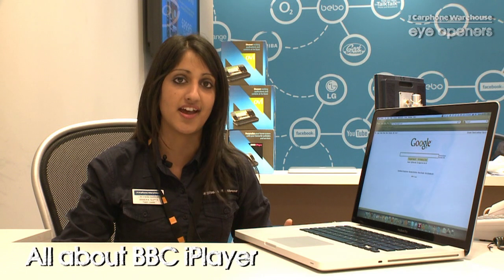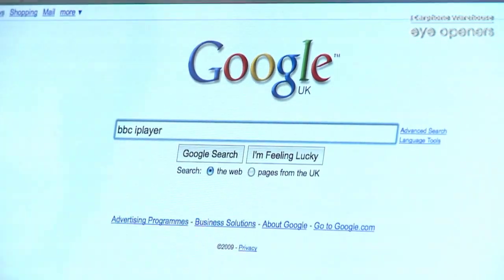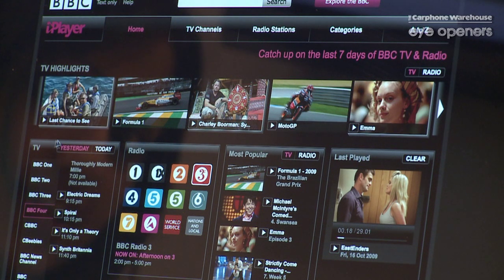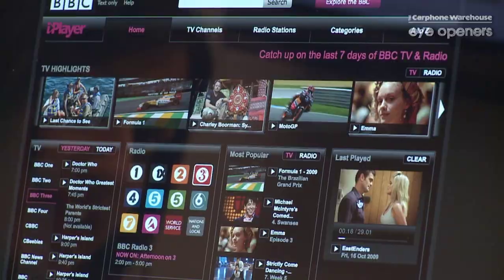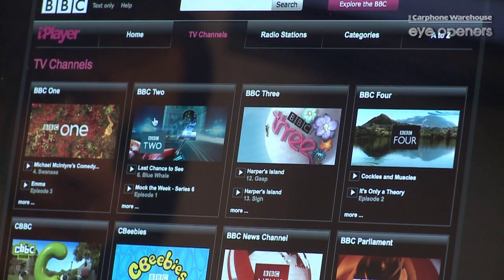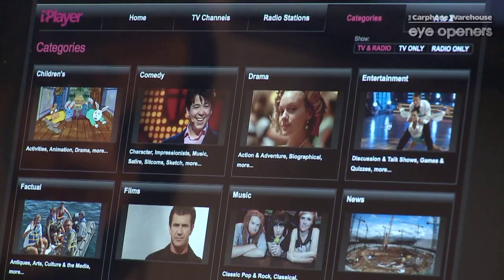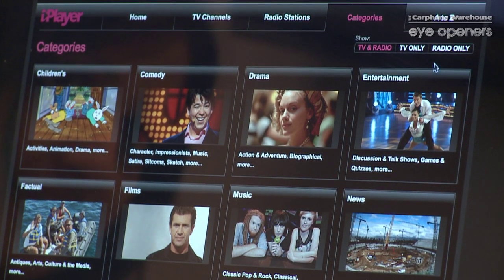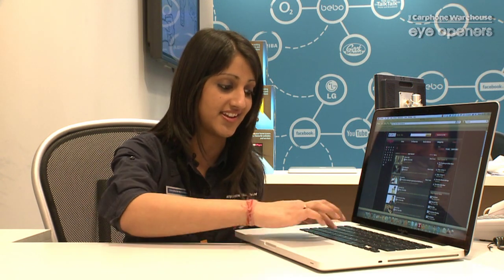All about BBC iPlayer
By Annekaa Gupta
Demonstrating the  BBC iPlayer website on your computer and how it is used to play all your favourite BBC TV shows anytime you wish.